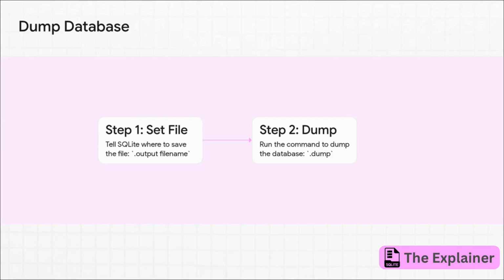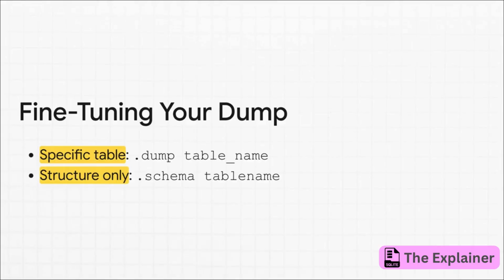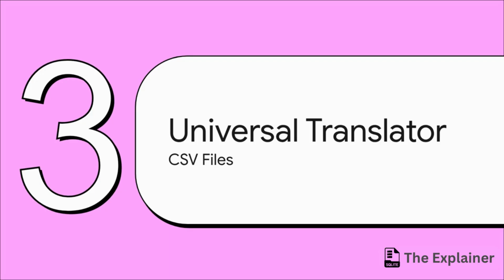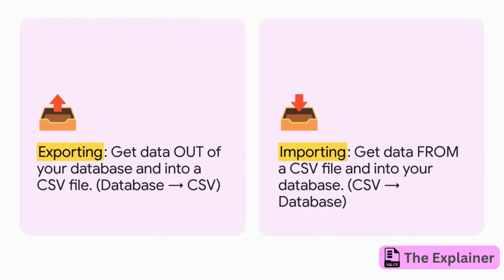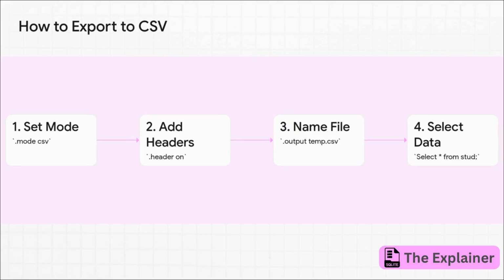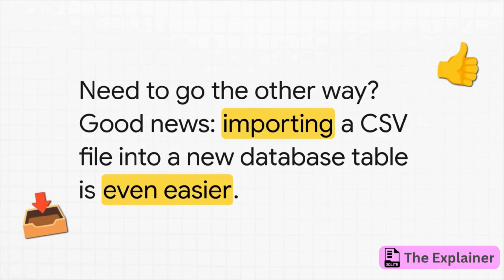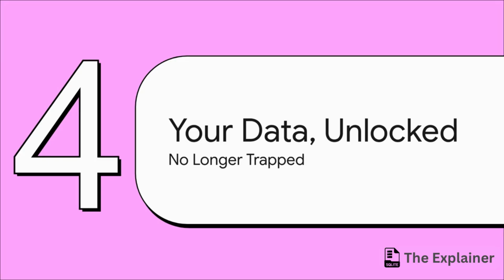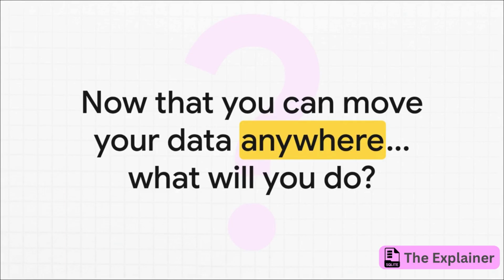SQLite Database Backup & CSV Handling – Complete Guide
This guide explains SQLite database backup using .dump and CSV file handling (import/export). Learn how to dump entire databases, specific tables, table structures, and even data as INSERT statements. It also covers importing CSV files into SQLite tables and exporting table data into CSV format with headers. Perfect for students and developers working with the "Student database" example (stud_info, stud_result).